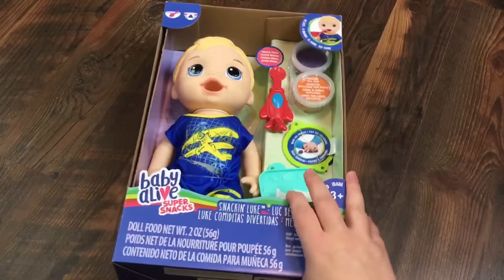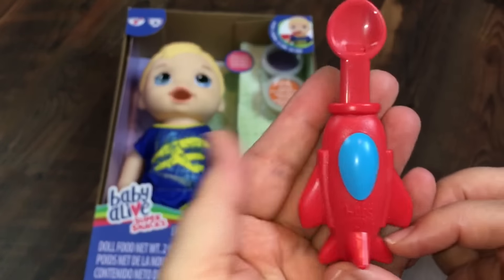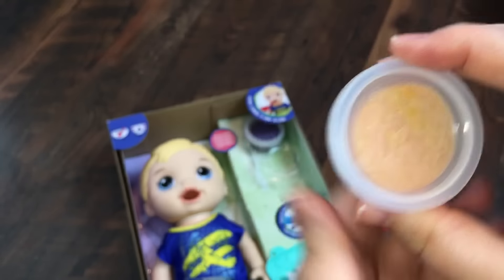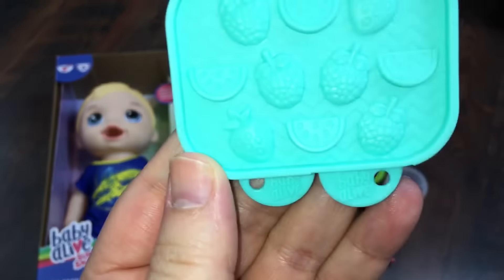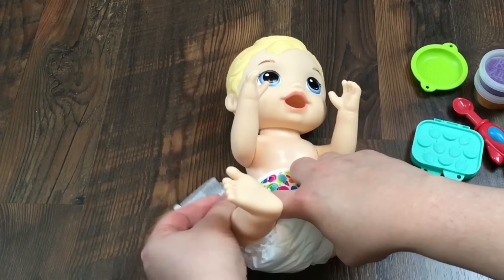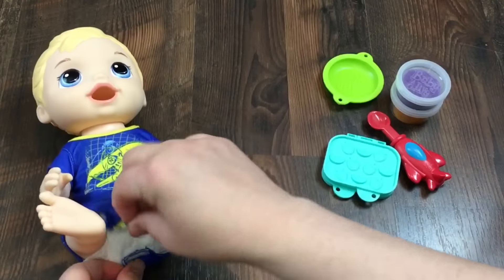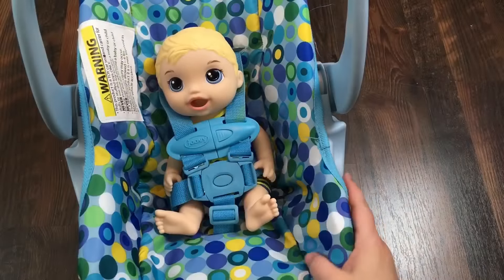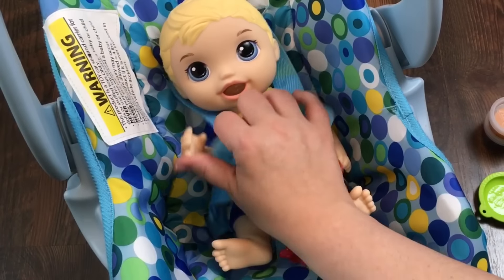NEW Boy Baby Alive Snackin Luke Doll Unboxing and Details with Joovy Car Seat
NEW Baby Alive Sweet Tears Baby Doll Unboxing -- Blonde

NEW Baby Alive Play N Relax 2 in 1 Play Pen for Dolls

Baby Alive Sweet Tears Baby Doll Unboxing and Peek at Doll Dreamer Pram

New Baby Alive Dolls and Accessories 2017

Does the Baby Alive Super Snacks Noodles and Pizza With Snackin' Noodles Doll?

Mail! Munchpak and Pacifier Clip from Aloha Baby Alive for our Dolls!

Slime Making with Zoe for Aloha Baby Alive!

Baby Alive Super Snacks Super Snackin' Noodles Baby Doll Unboxing Details Feeding & Diaper Change

NEW 🍝 Super Snackin' Noodle Baby Alive Doll Unboxing and Feeding!

Baby Alive Baby Go Bye Bye Doll Bottle, Changing, and Walker Time!

Changing FIVE Baby Alive Dolls into NEW Toys R Us You & Me Outfits

Baby Alive Snackin' Sara Doll Eats Playdoh Kitchen Food

My Baby Alive Doll Aleasha Feeding and Diaper Change Morning Routine

Baby Alive My Baby All Gone Outing to Toys R Us and Playing on the Playground with Zoe

Baby Alive Lil Slumbers Baby Doll and New Bottle

Baby Alive Lil Slumbers Doll Unboxing Brunette

Baby Alive 2006 Doll Beatrix tries on NEW Clothes from Toys R Us

Unboxing New Baby Alive Lil Slumbers Doll!

New Baby Alive Doll Mix n Match Outfit Set from Toys R Us Unboxing and Details!

New Baby Alive Lil Slumbers Doll Unboxing and Details!

Baby Alive Sip n Slurp Doll Drinks Home Made Juice Packet Tutorial

Baby Alive Changing Time Baby Doll Payton Drinks Orange Juice and gets Diaper Change

Baby Alive Baby Go Bye Bye Doll Sick with Doc McStuffins Diaper Bag

Baby Alive Doll Collection Series Part 3 -- My Tiniest Baby Alive Dolls

Baby Alive Doll Collection Series Part 2 -- My Refill Packs

Baby Alive Doll Collection Series Part 1 -- My Soft Bodied Baby Alive Dolls

Early Saint Patricks Day Feeding with Baby Alive Real Surprises Doll Violet

Comparing my Baby Alive Luv n Snuggle Baby Dolls with Pacifier and Bottles

Feeding my Baby Alive Snackin Lily Doll Elmer's Play Doh Food

Washing and Feeding my New Baby Alive Sip n Slurp Doll with Magic Eraser and Huggies Diapers

Baby Alive Luv n Snuggle Doll and Our Generation Star Sock Set Unboxing

My Goodwill Baby Alive Sip n Slurp and Melissa and Doug Doll Haul!!!

Baby Alive Luv N Snuggle Baby Doll Making Doll Milk Feeding and Changing into Crochet Dress

Brunette Baby Alive Luv n Snuggle Doll UnBoxing

Potty Training 💩 Baby Alive Snackin Lily Doll Chocolate Chips Poop

Baby Alive Wets n Wiggles Sherlock Pees on me and New Winnie the Pooh Micro Preemie Huggies Diapers

New Baby Alive Doll Diapers and Packaging Comparison

Baby Alive Snackin' Lily Doll Feeding with Valentine's Day Candy